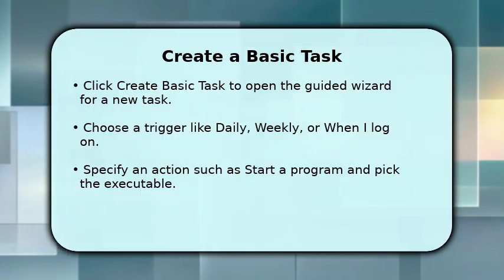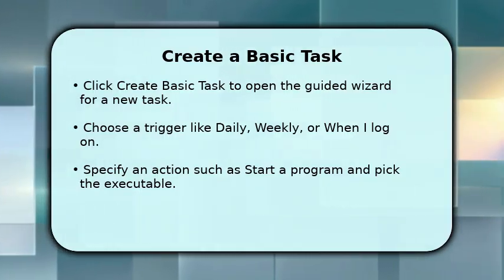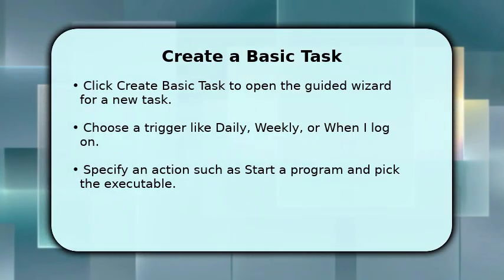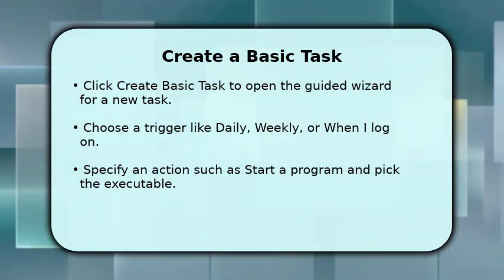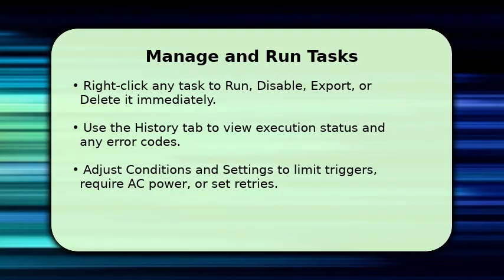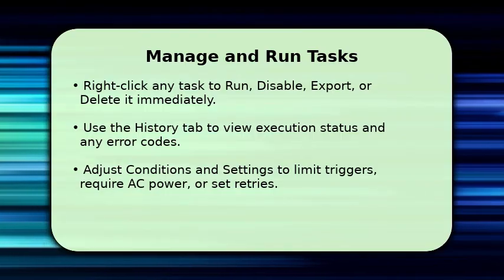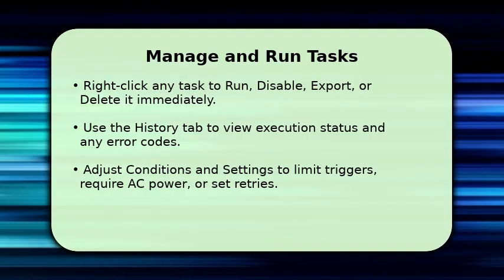How to Run Task Scheduler in Windows 10 - Step by Step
How to Run Task Scheduler in Windows 10 - Step by Step | 🔒 Surfshark VPN Deal — Stay private and secure. $1.99/mo + 3 Months Free ▸

Learn the step-by extricate process of running Task Scheduler on Windows 10 with our comprehensive guide. From opening it to scheduling your tasks, we cover all essential aspects in a clear and easy manner.

How to run, Task Scheduler, Windows 10, Step By Step Guide, Open Task Manager, Schedule Tasks, Manage Windows Services, System Settings, Control Panel Troubleshooting Center, Automate Workflow